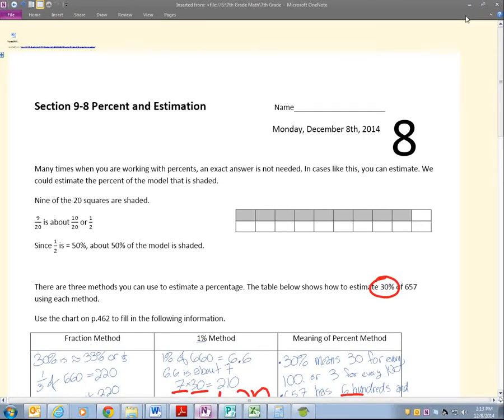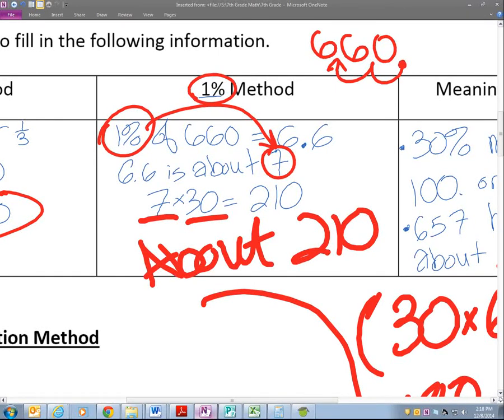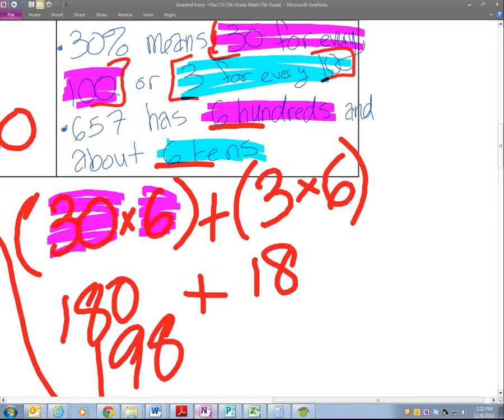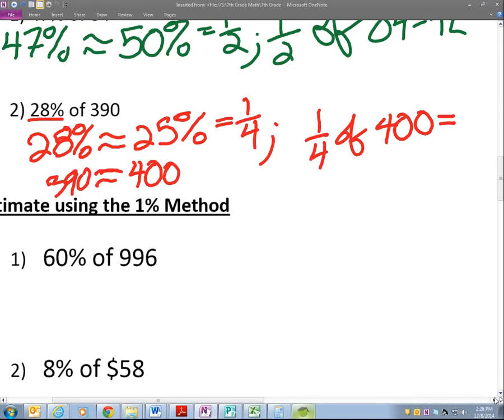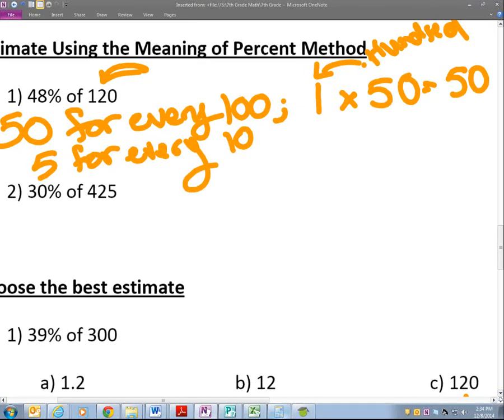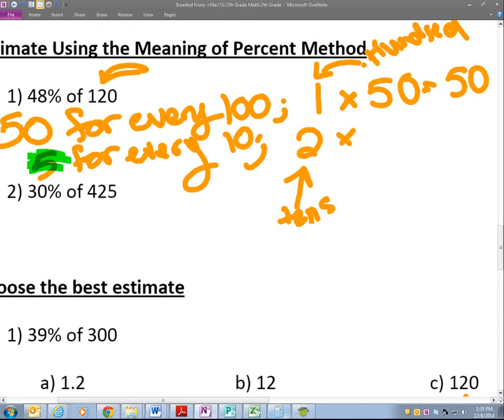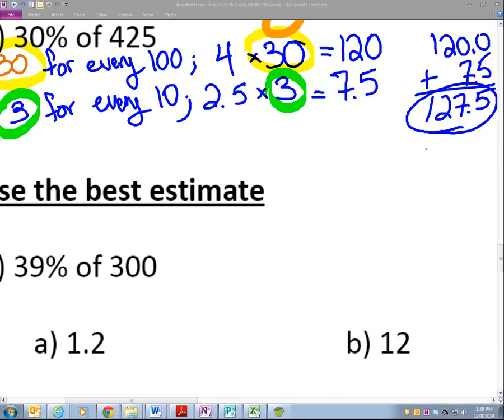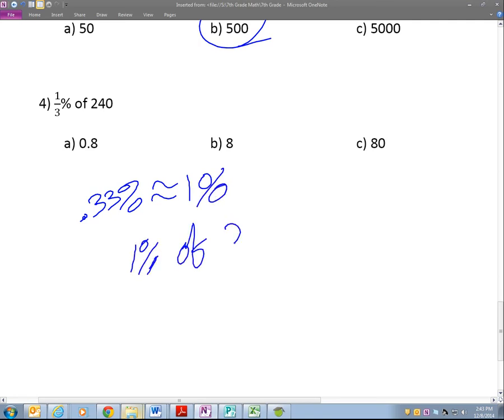9-8 Percent and Estimation